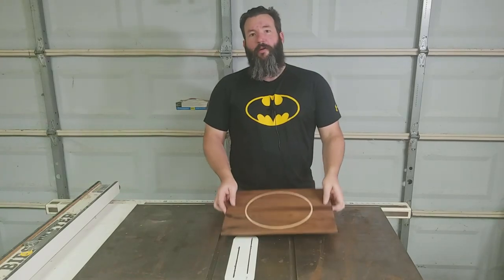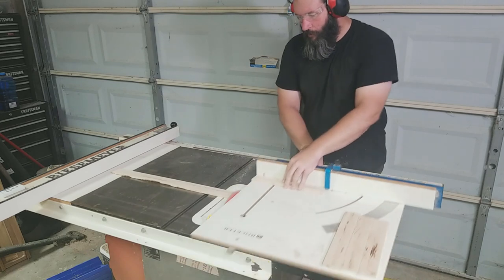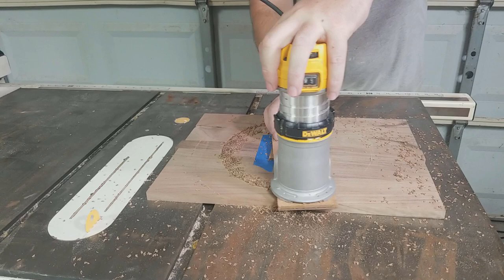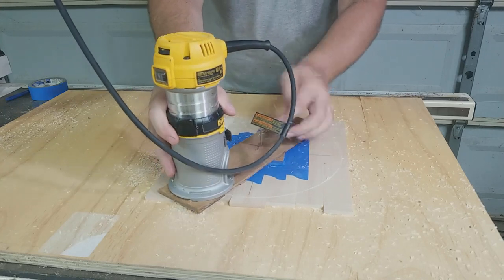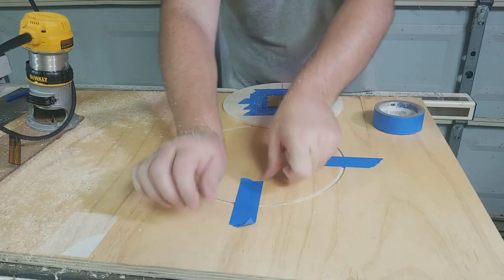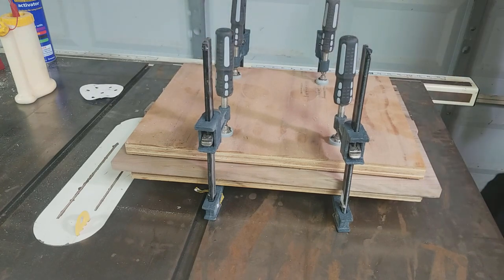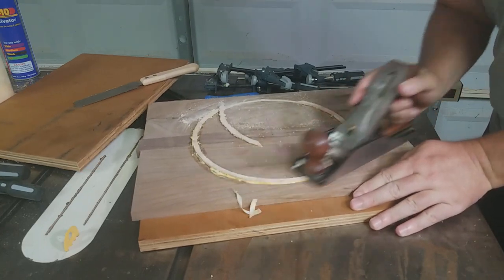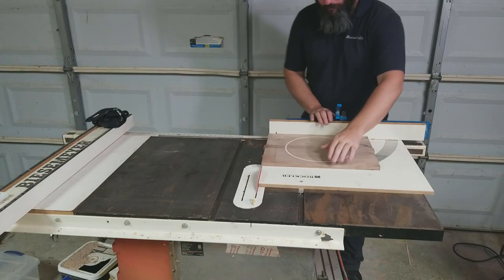Pizza Dough Board with Sizing Inlay - NO CNC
In this video I show you how I made a board for rolling pizza dough with an inlaid sizing ring without using a CNC.

Whiteside 1/4" Spiral Bit
Incra I-Box
Sweetheart Chisels
A-Line It Kit
WoodRiver #4 Bench Plane
WoodRiver #7 Jointer Plane
Porter Cable Router
DeWalt Palm Router
Whiteside Surfacing Bit
Freud 10" Crosscut Blade
Freud 10" Rip Blade
Festool Vac
Festool Track Saw
Festool Plunge Router
Festool Rotex Sander
LED Shop Light kit